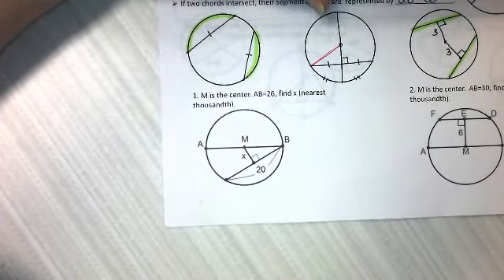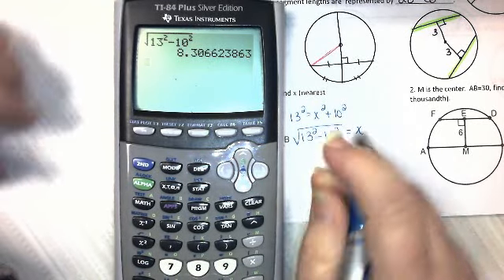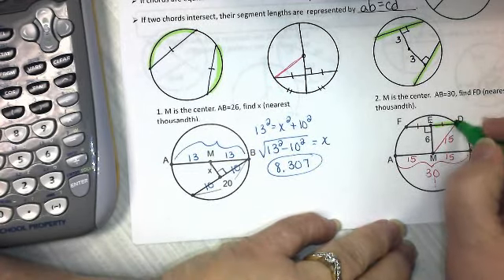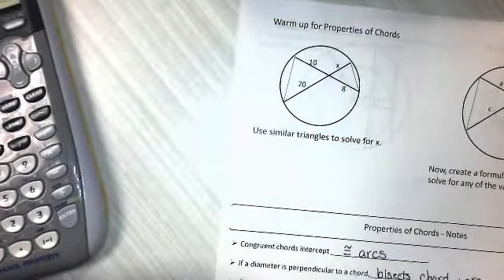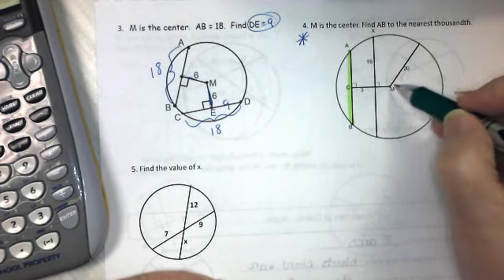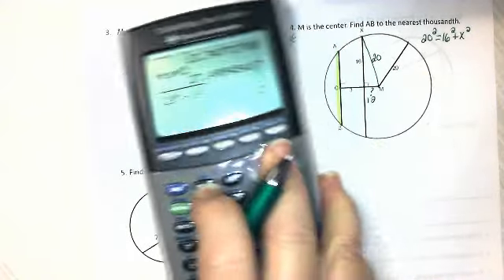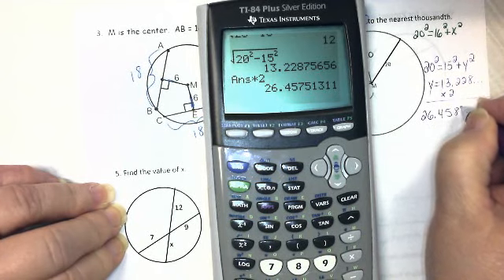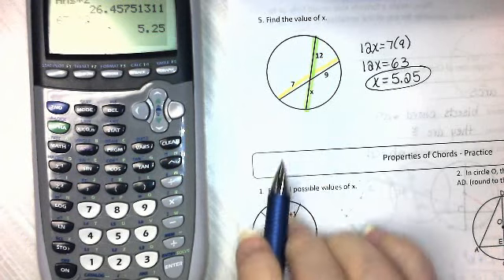Segments created by Chords in a Circle